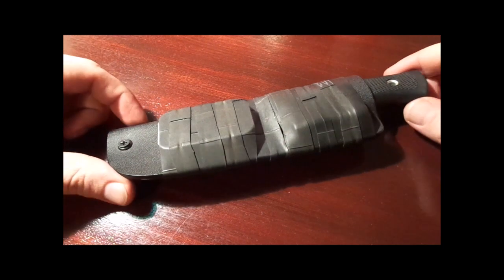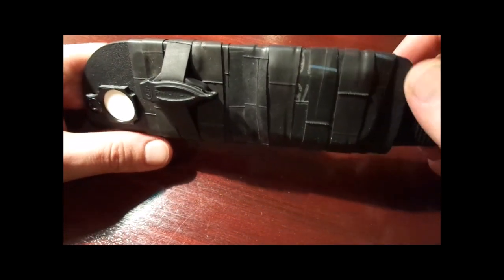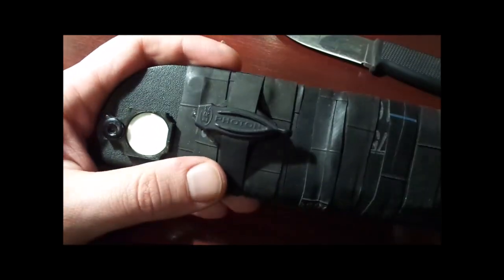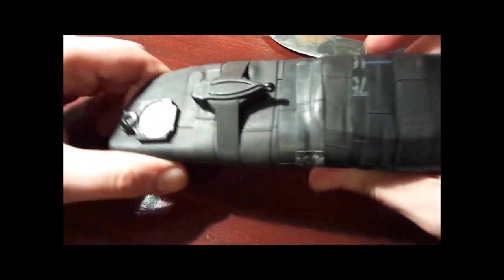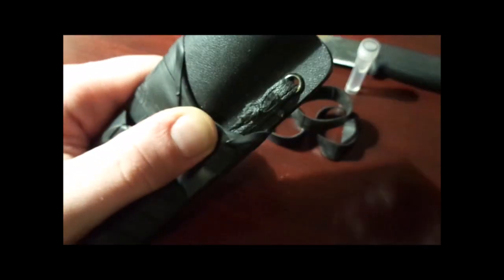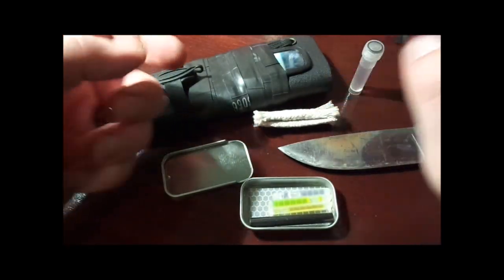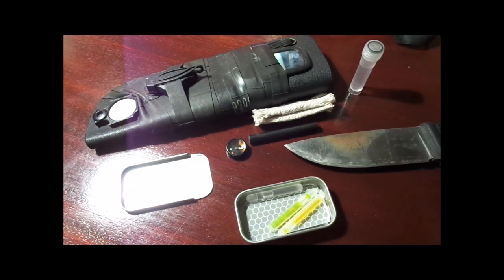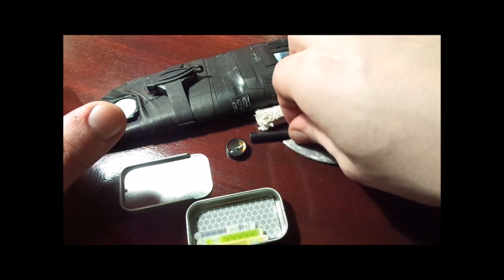Micro Survival Kit Mounted on Survival Knife Sheath - New way to carry essential kit.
New minimalistic carry sytem for those vital, potentially life saving items. Needs a whistle. What would you add?